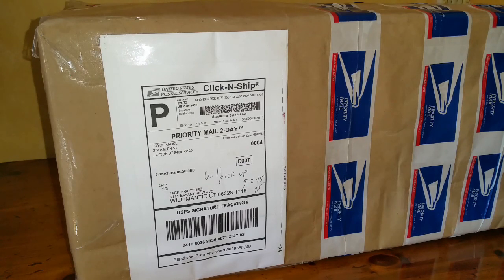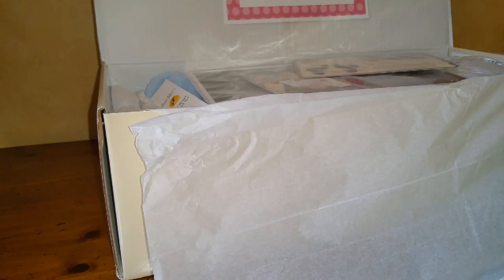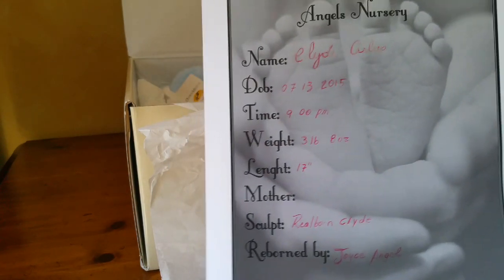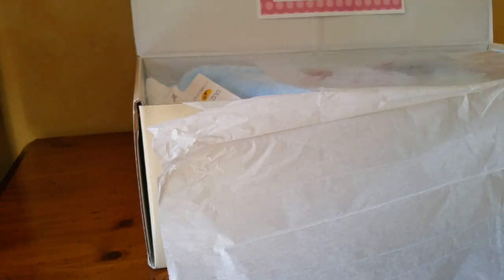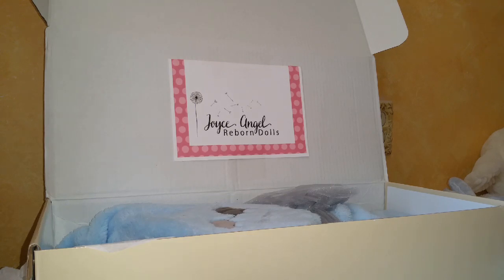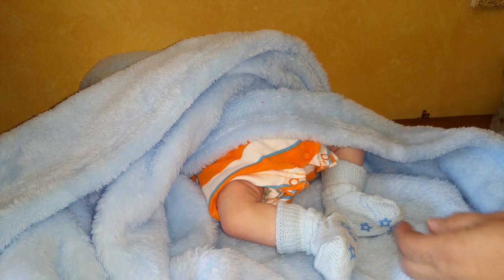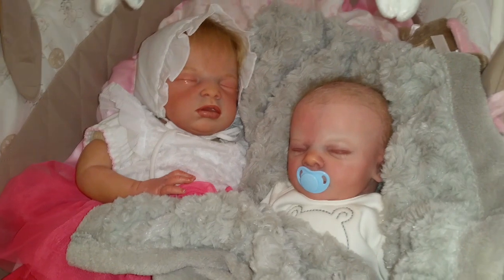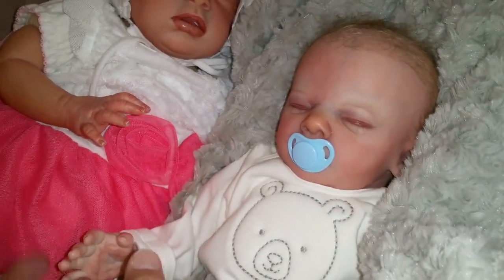Reborn Baby Box Opening from Rose International Dollshow! Peekaboo-Timeout #19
Reborn Babies are Forever Babies Surprise Box Opening of R.O.S.E International Doll Show 2015 Award Winning Best In Show Realborn Clyde Asleep Bountiful Baby! Angel's Babies created by Joyce Angel. Yes, this "Is" that Beautiful Baby, and I am thrilled to add him to my personal collection!